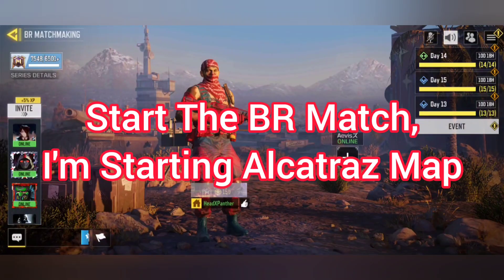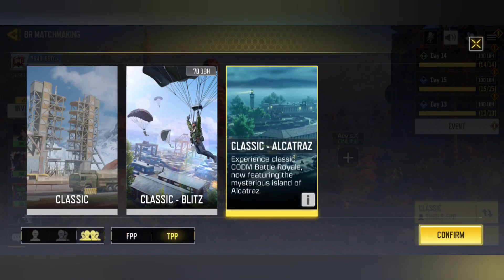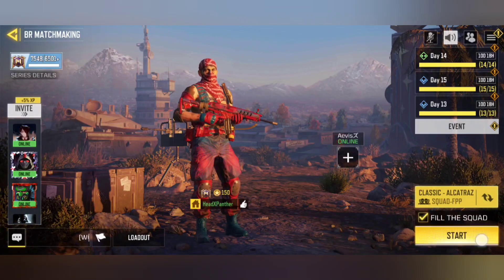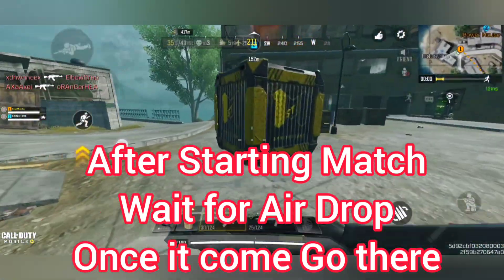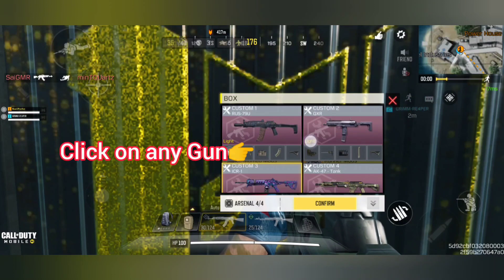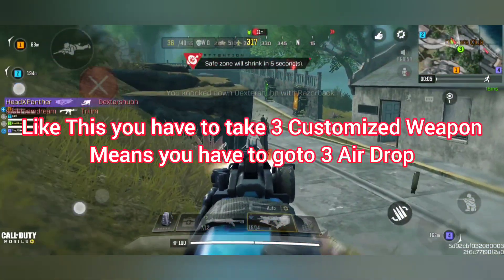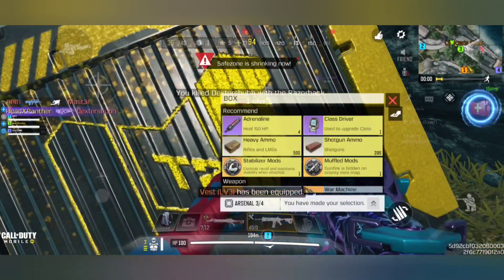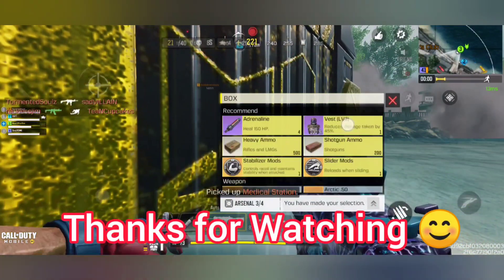Pick up a Customized Weapon from an Airdrop in Battle Royale 3 Times | BR Buff COD Mobile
How to Pick up a Customized Weapon from an Airdrop in Battle Royale 3 Times | BR Buff COD Mobile

➡️ How to Unlock Gas Grenade in COD Mobile | Get FREE Gas Grenade Call of Duty Mobile